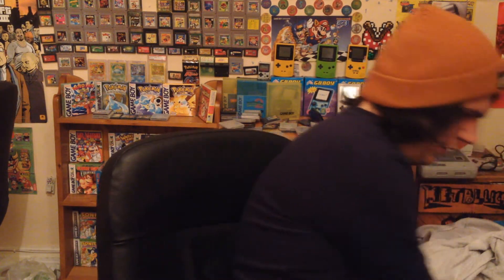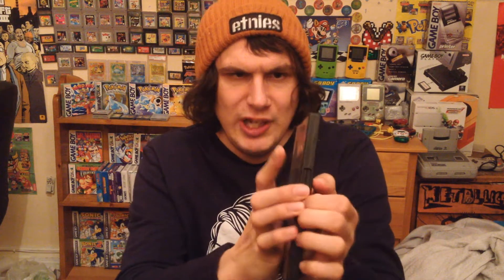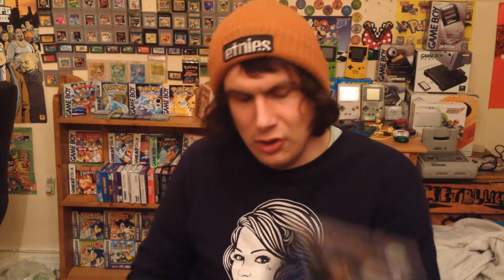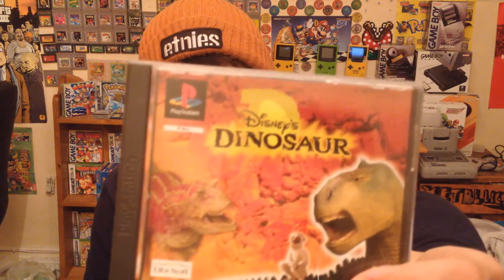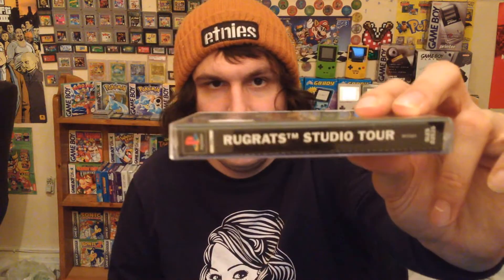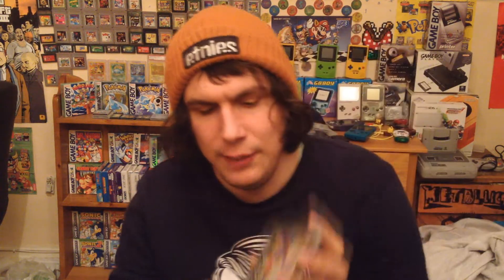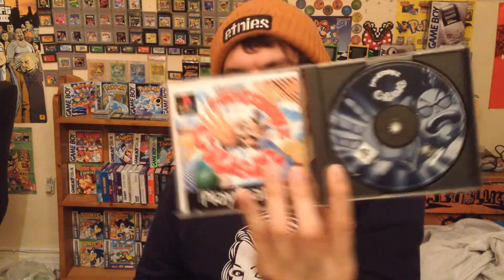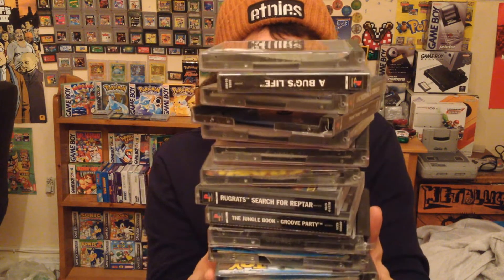Pick Ups (PS1,PS2)